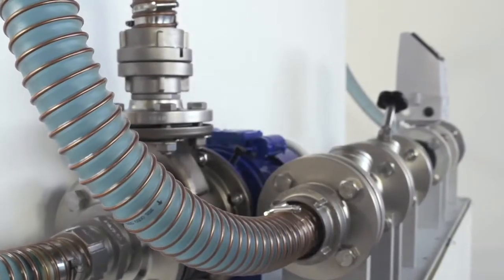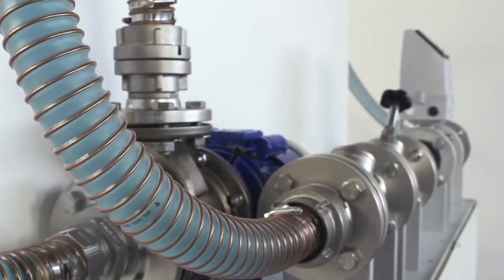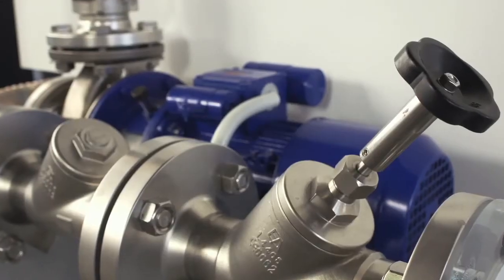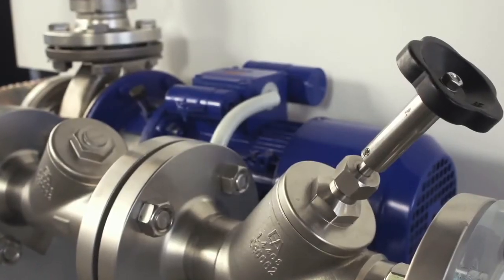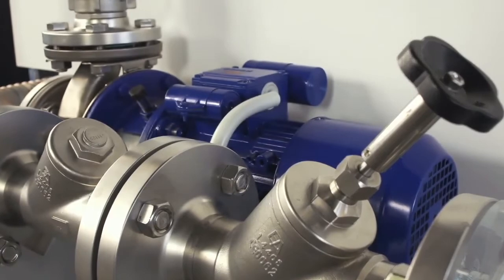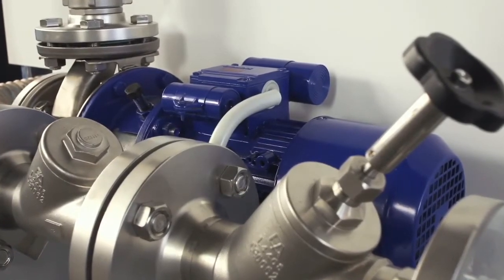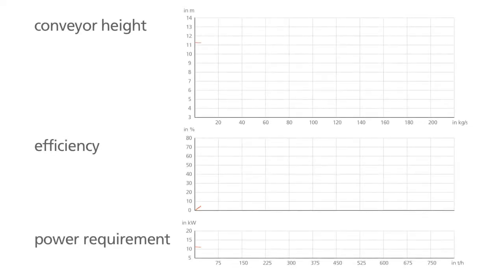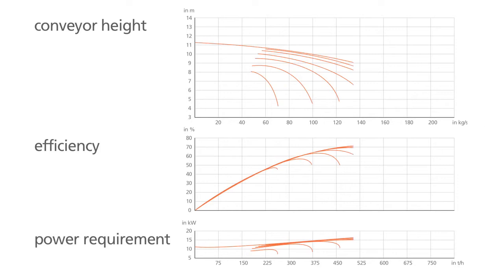Hydraulic model testing Air intake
The hydraulic model test "air intake" investigates options of reducing gas bubbles in pump installations.
A centrifugal pump should draw in as little unresolved gas as possible. Gas bubbles could collect in its centrifugal force field, in the impeller or casing, and interfere with the flow.
Whether or not air enters the water depends on the position of the inlet pipe in the tank and on the flow rate. Air intake causes vortices, which influence the smooth running and output of the pump. Curtain walls or balcony-like structures can minimise or prevent the ingress of air into the fluid handled.